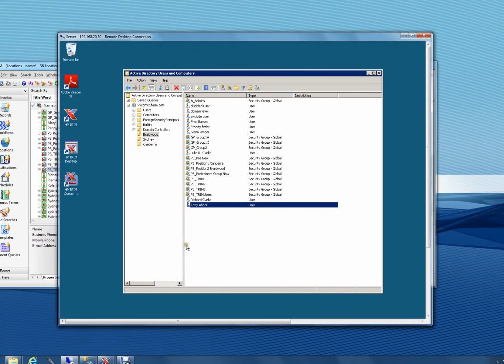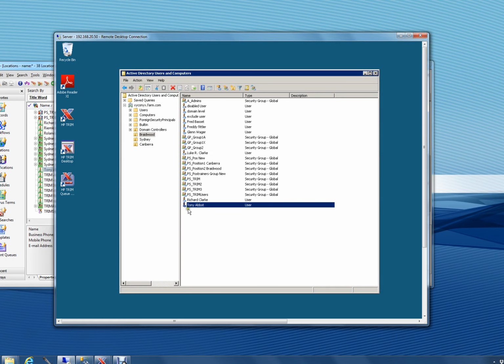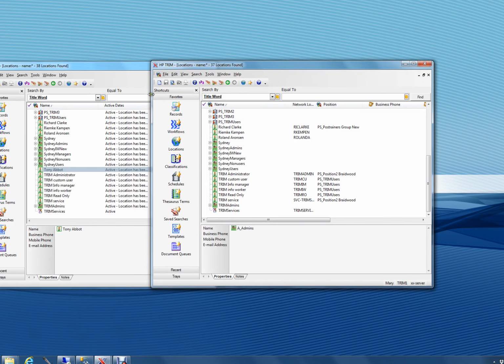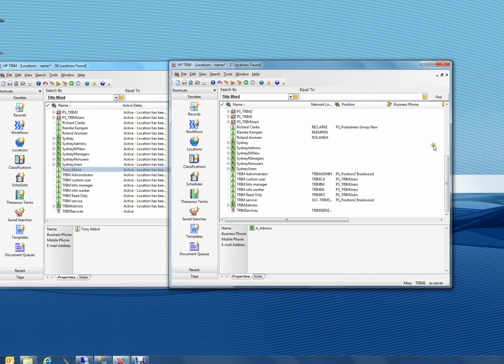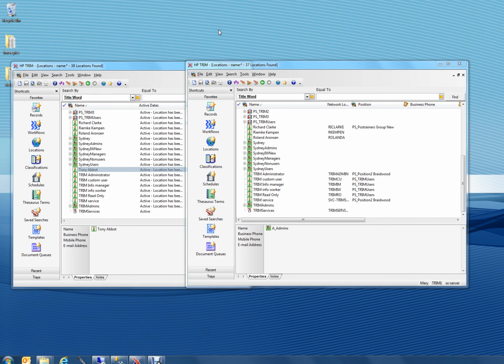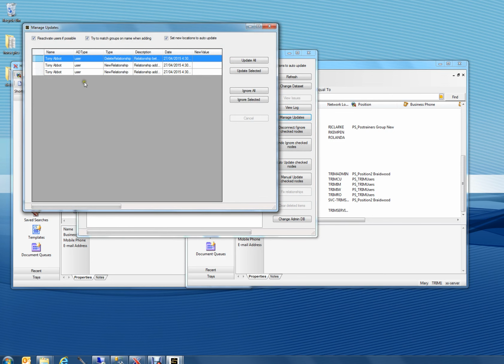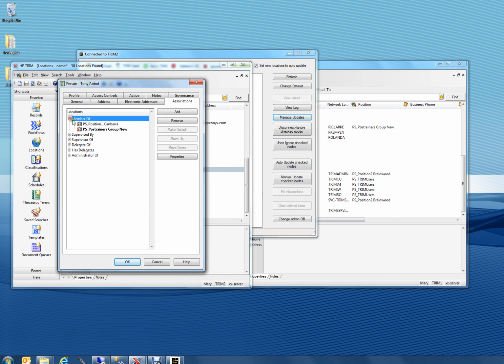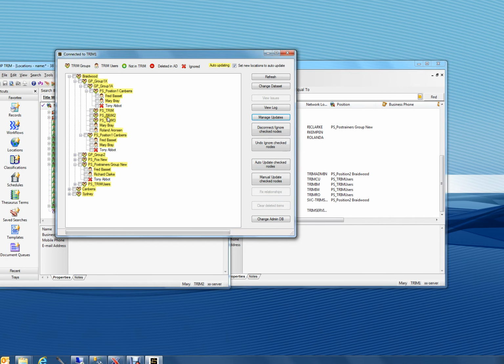XX ADSynch Change GroupMembership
Watch the XX AdSynch tool for HP TRIM and HPRM handle changes in group membership from Active Directory into two datasets